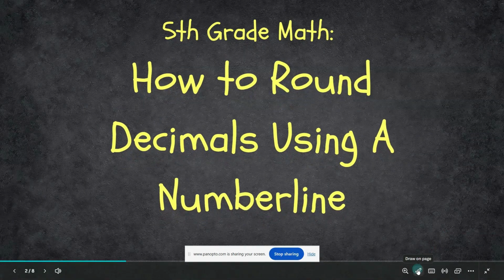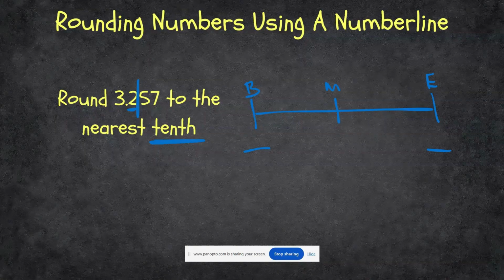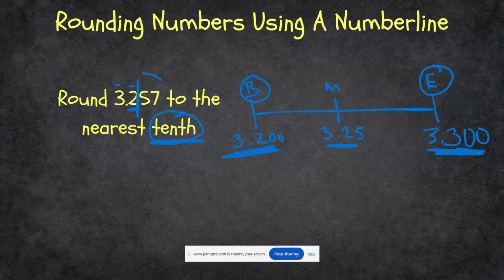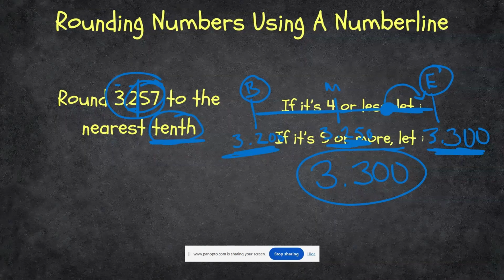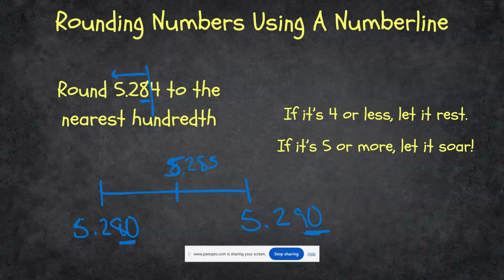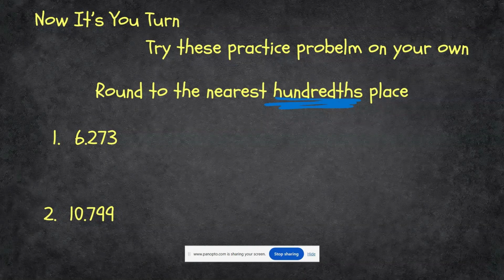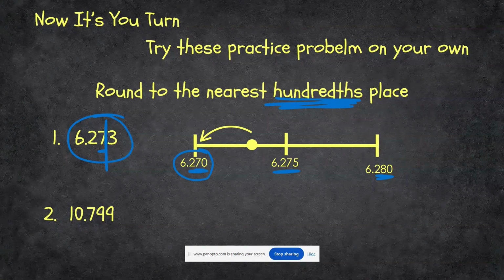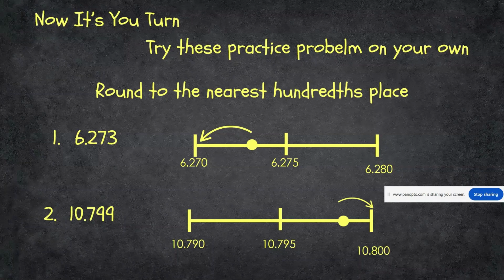Rounding Decimals On A Numberline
Our final episode in our rounding series. We now take what we have learned about rounding and use an open numberline to round.